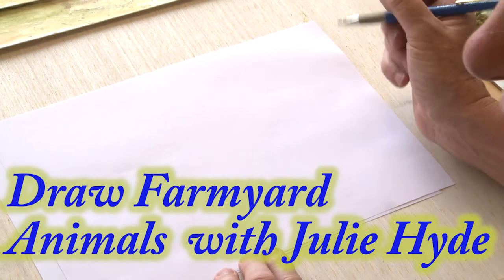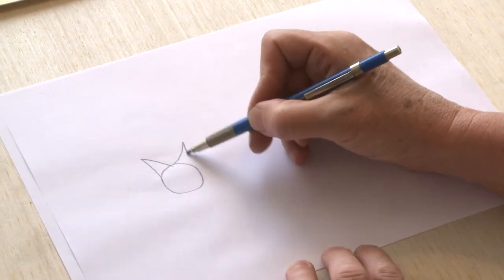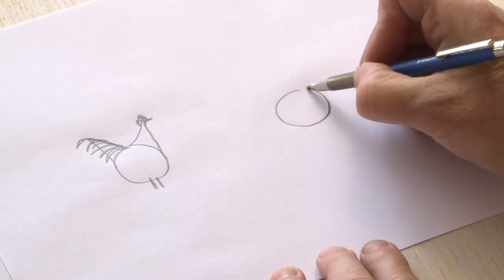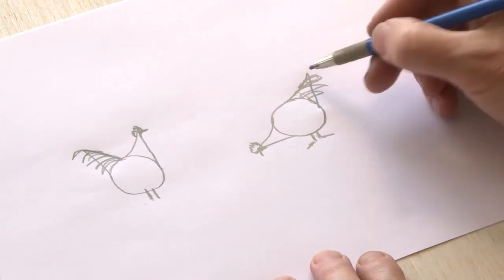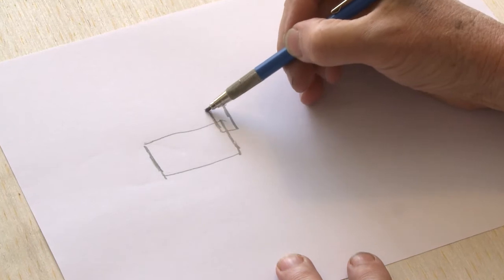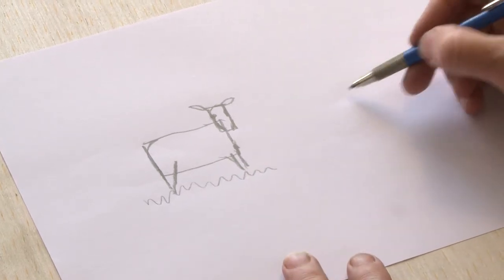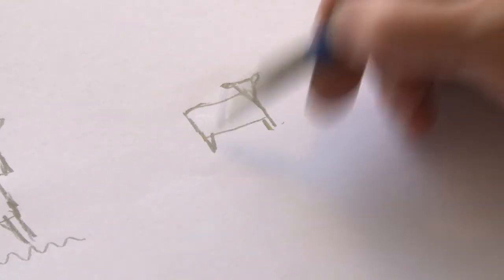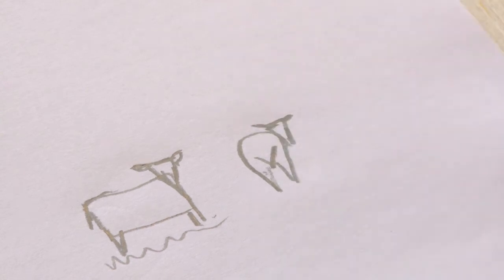2 farm animals v1